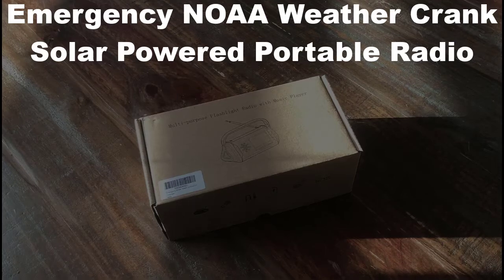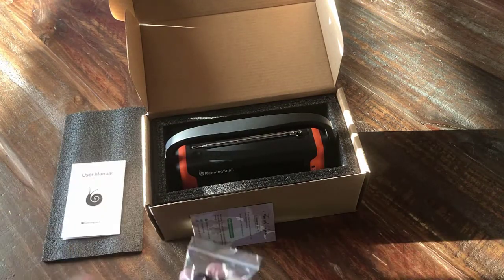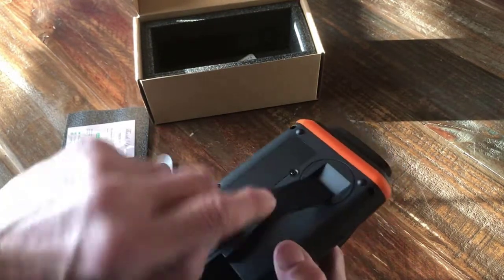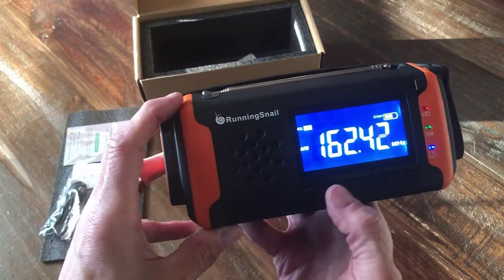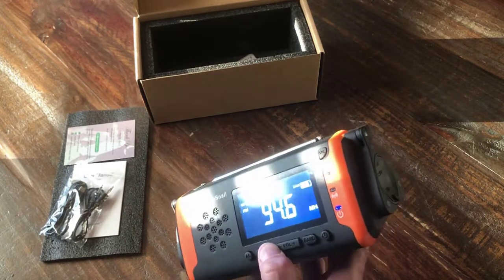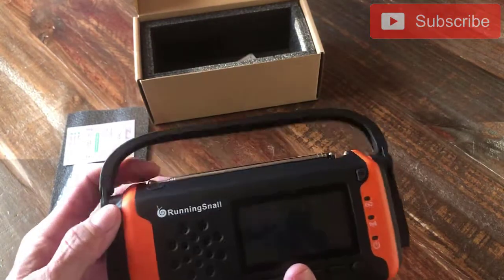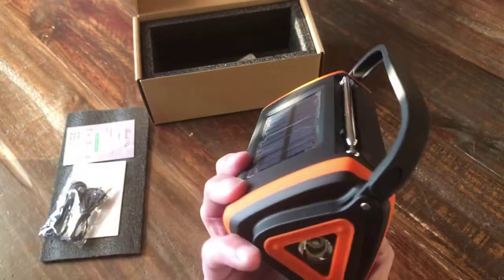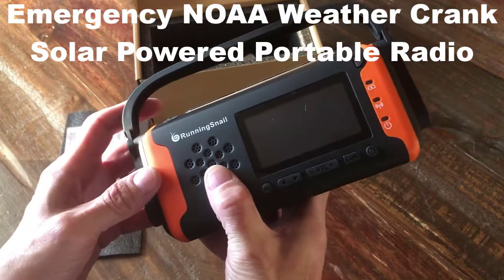Emergency NOAA Weather Crank